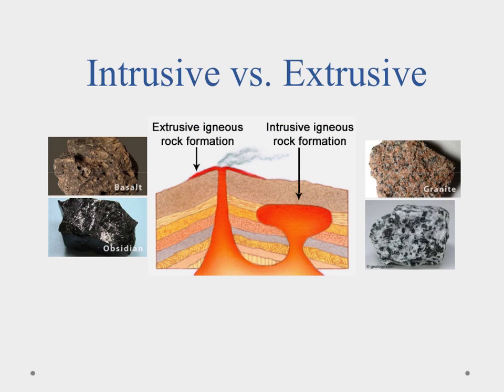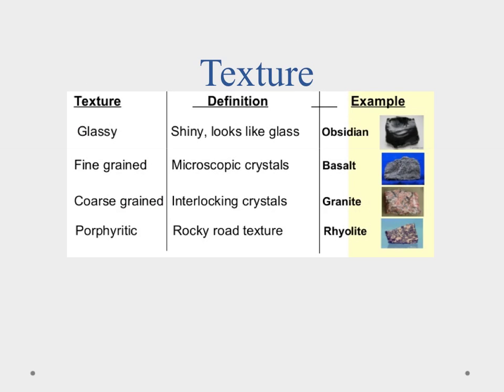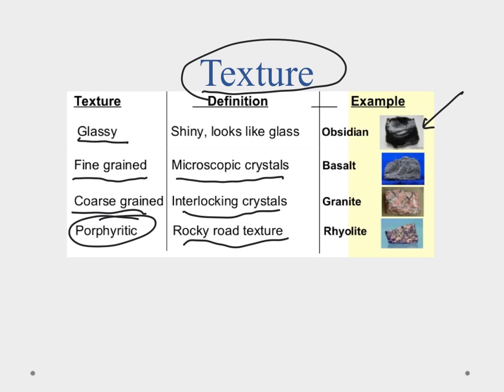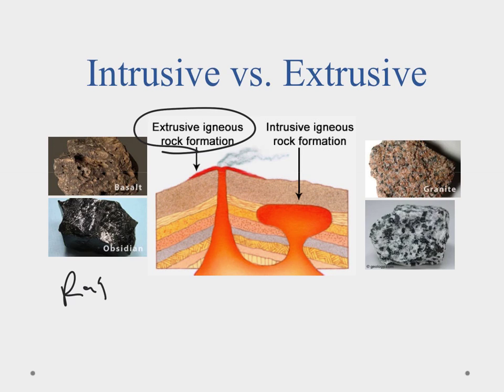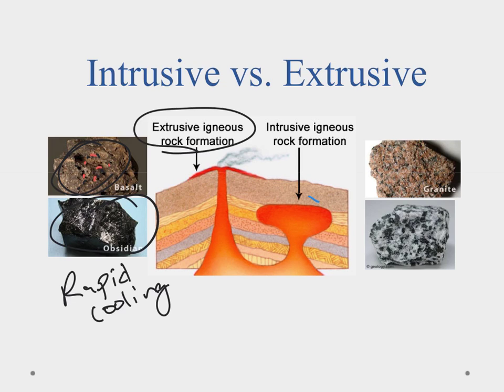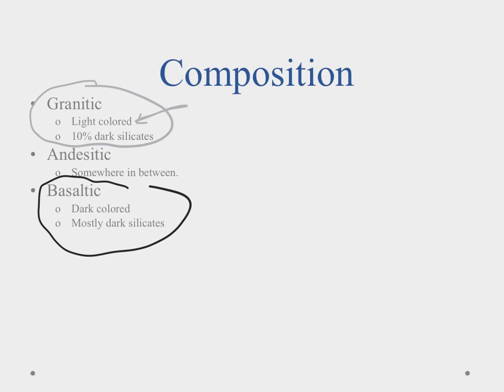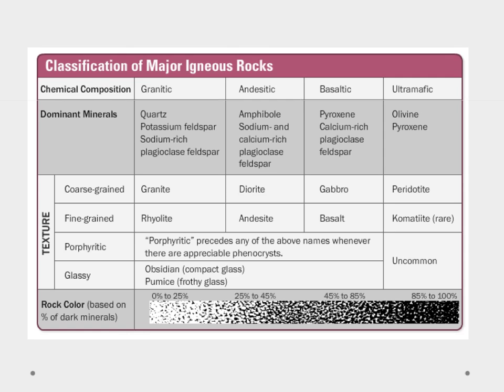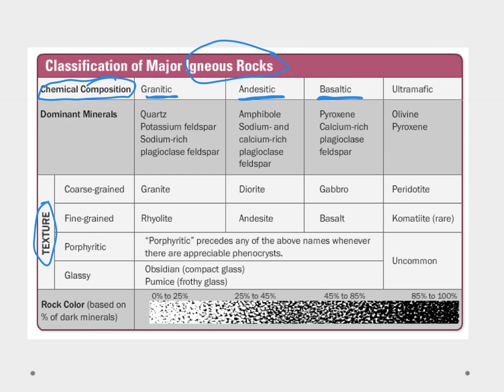2.7a Igneous Rocks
In this video we will discuss igneous rocks.